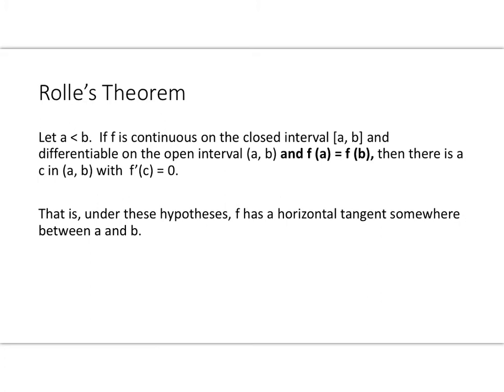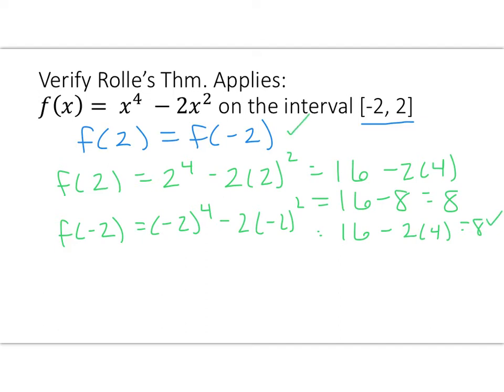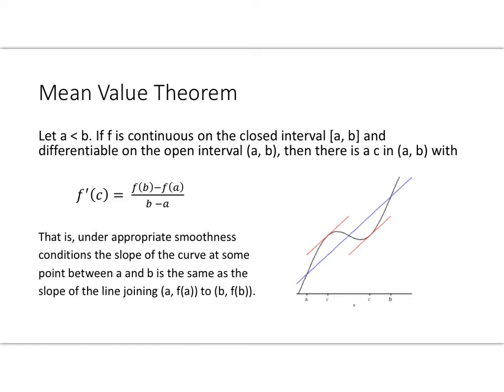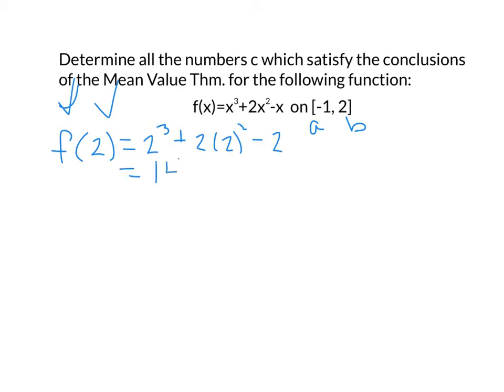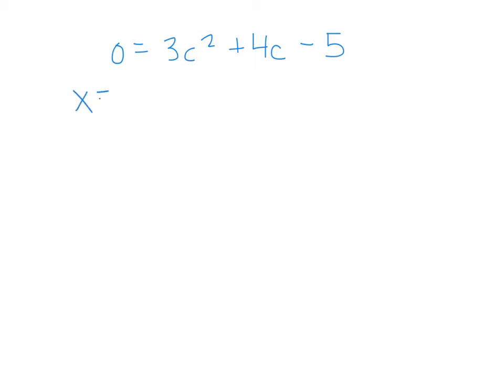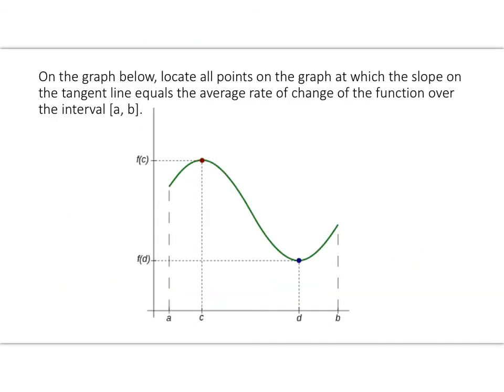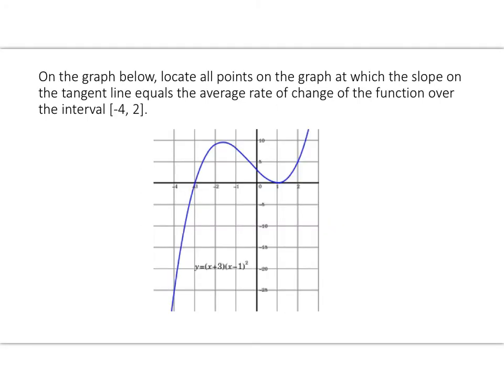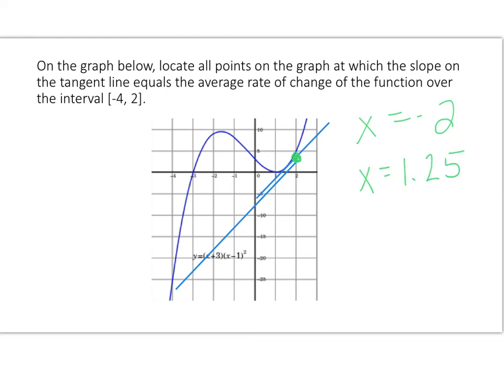Mean Value Thm